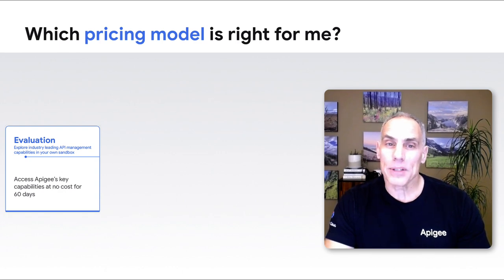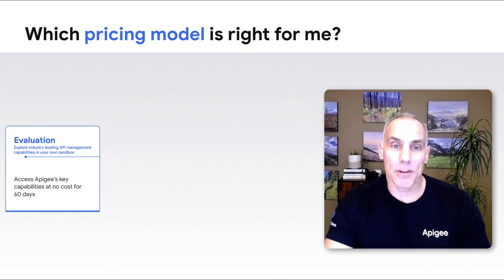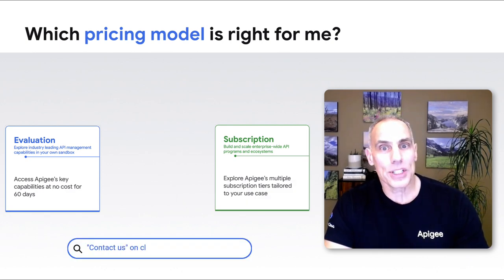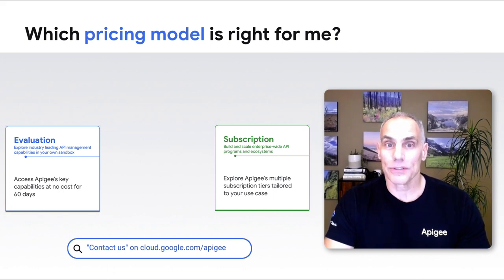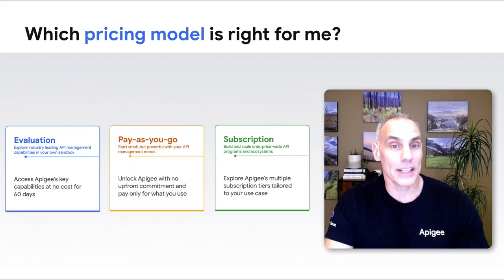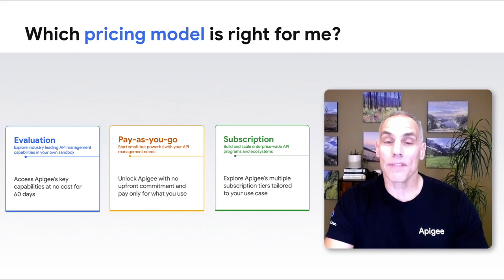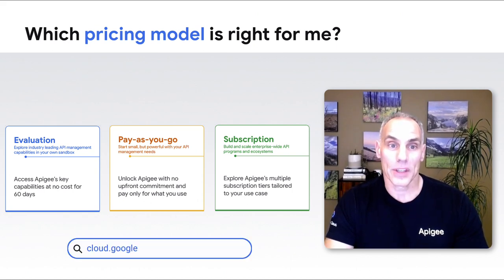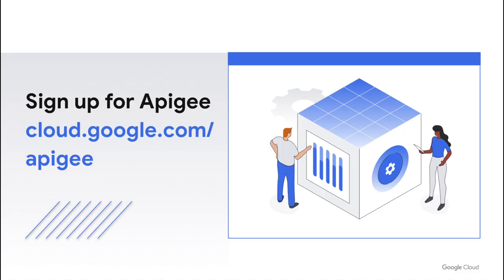Getting started with Apigee API Management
Apigee is Google Cloud’s API management product that enables organizations to build, manage, and secure APIs — for any use case, environment, or scale. In this video, we will understand Apigee's multiple flexible pricing models:
1/ Ability to evaluate Apigee without any costs
2/ Pay-as-you-go pricing that allow you to manage your own costs without any upfront commitment
3/ Multiple Subscription tiers that let you maintain predictable costs